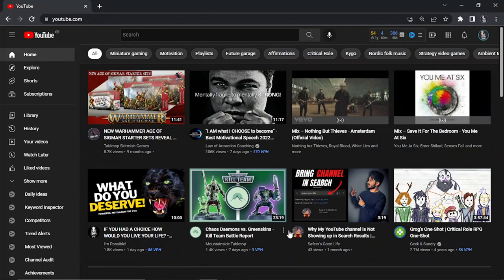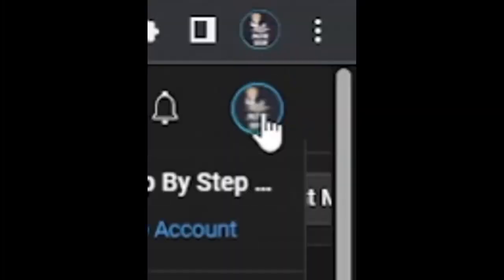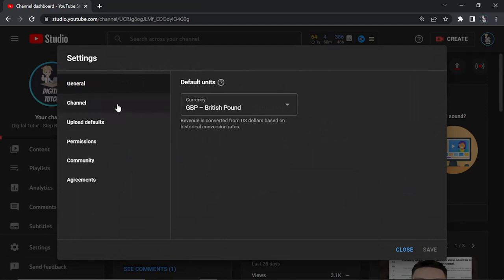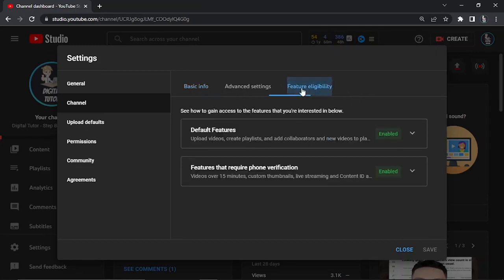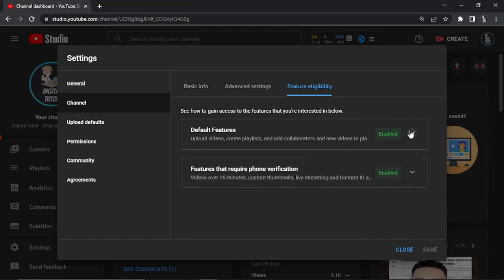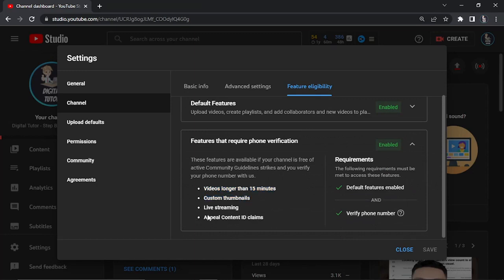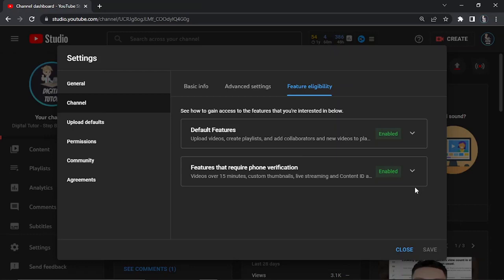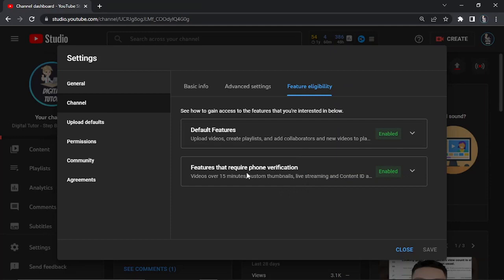How To Upload Youtube Videos Longer Than 15 Minutes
In this video I will show you How To Upload Youtube Videos Longer Than 15 Minutes so lets get straight into it.

In today's video we look at How To Upload Youtube Videos Longer Than 15 Minutes

...Keep watching to see how to upload longer videos on youtube. how to upload videos longer than 15 minutes on youtube is explained in an easy to follow tutorial so make sure you check this video out to learn how to upload longer videos. After watching this video you will know how to upload videos on youtube longer than 15 minutes.

Inspired by How To Upload Videos Longer Than 15 Minutes on YouTube (2021)

Inspired by HOW TO UPLOAD A VIDEO LONGER THAN 15 MINUTES IN YOUTUBE 2020/MomPreneur Momboss

Inspired by How to UPLOAD A VIDEO LONGER THAN 15 MINUTES on YouTube (2022)

Inspired by How to Upload Longer Videos on YouTube 2021

Inspired by How To Upload Videos Longer Than 15 Minutes To YouTube

Thanks!